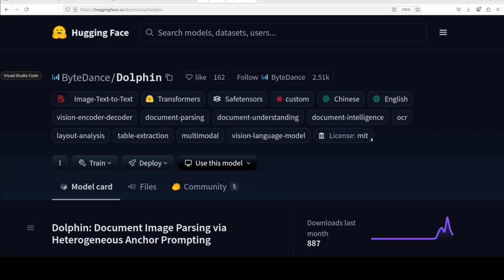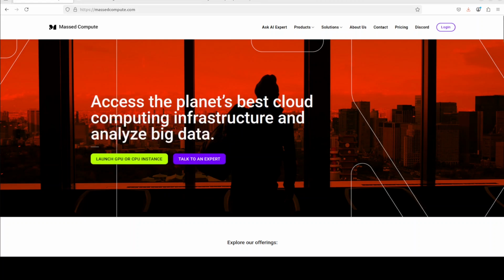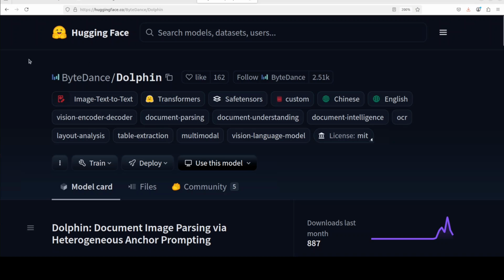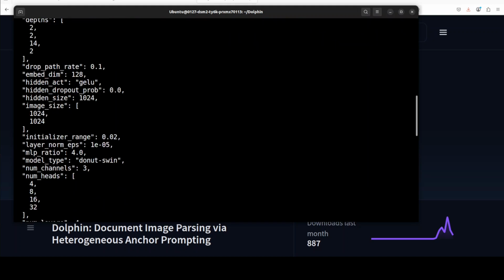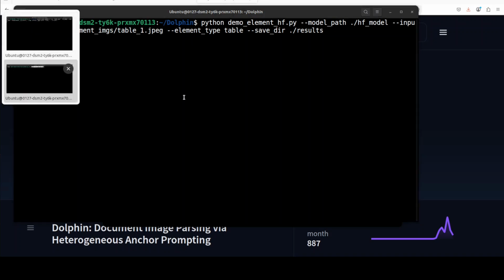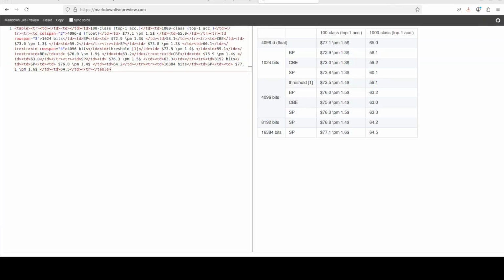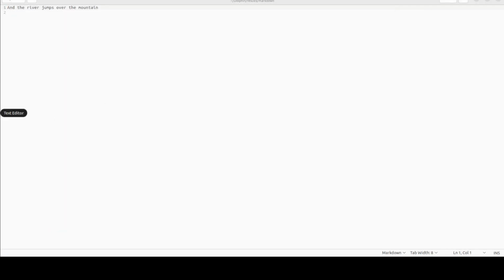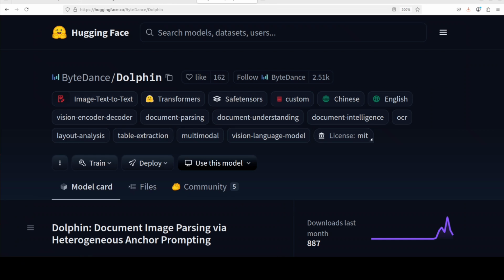ByteDance Dolphin - Document Image Parsing Model - Install and Test Locally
This video locally installs Dolphin which is Document Image Parsing via Heterogeneous Anchor Prompting, a novel multimodal document image parsing model that follows an analyze-then-parse paradigm.